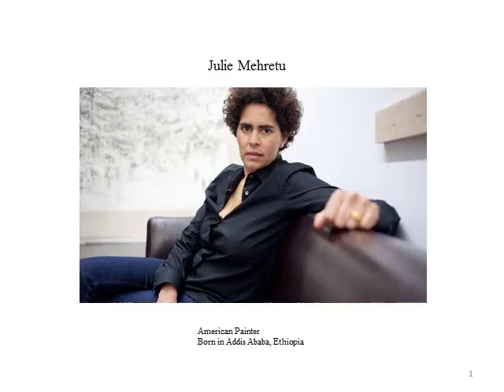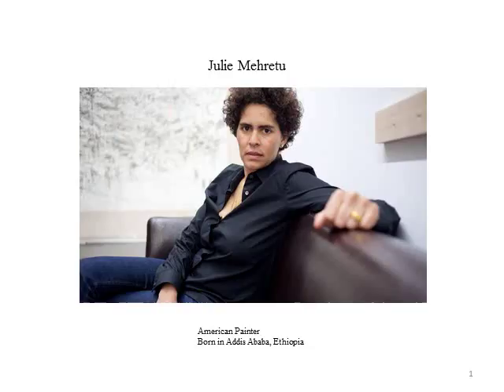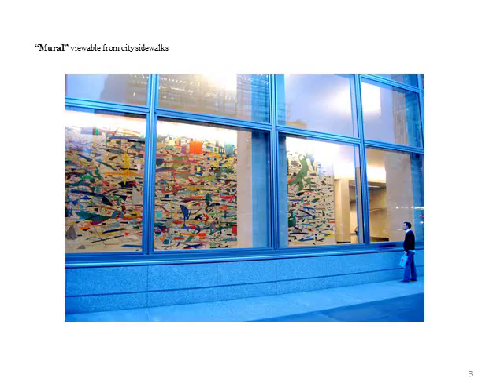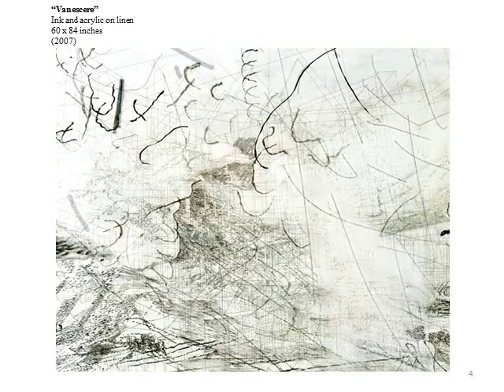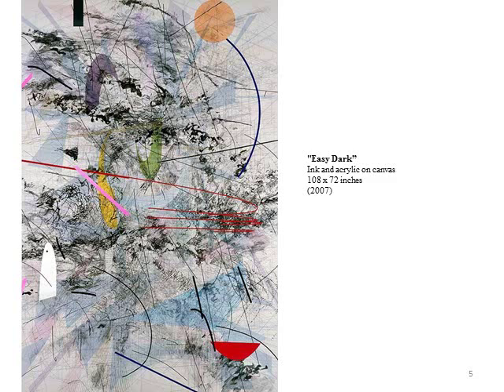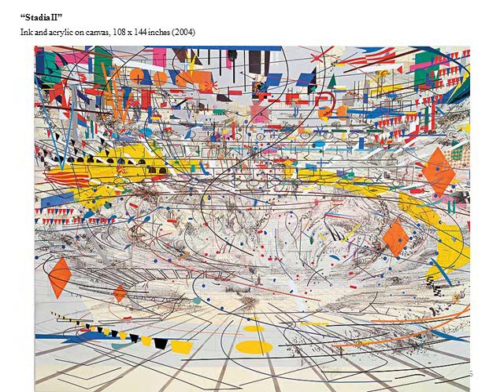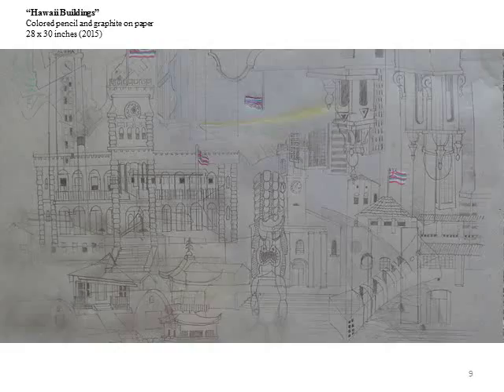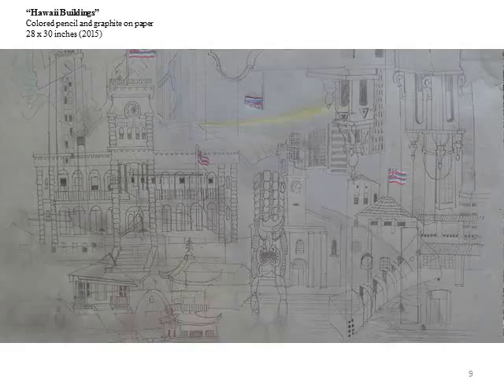Art 4073_Julie Mehretu